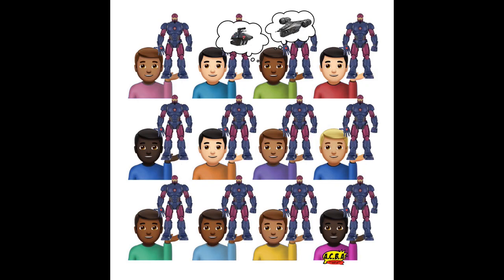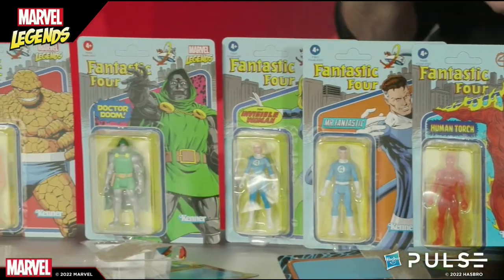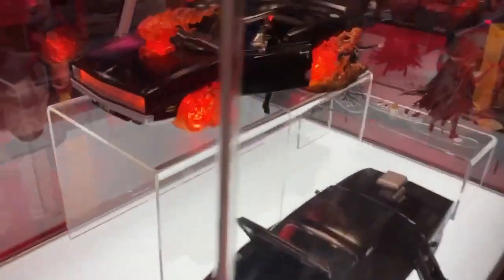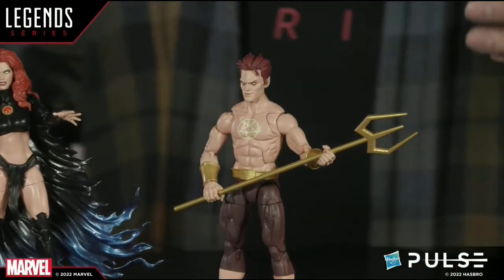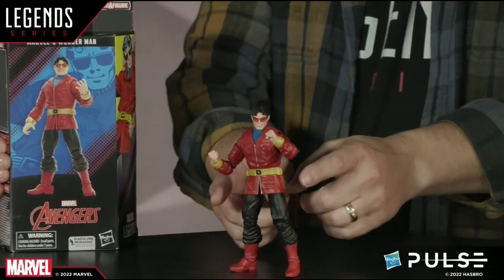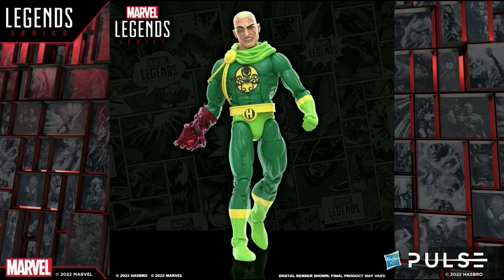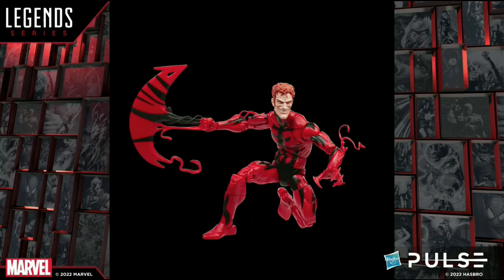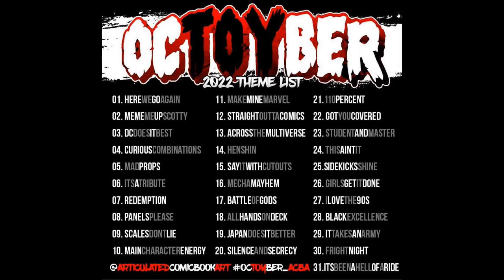Hasbro Pulse 1027 Live Stream Reveals Recap! EOV Final Tier! New Avengers BAF Wave! Baron Strucker!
PREORDER the Marvel Legends Retro Carded Johnny Blaze Ghost Rider

PREORDER the Power Rangers Dino Thunder Lightning Collection Yellow Ranger

PREORDER the Beast Kingdom Chip 'n Dale Rescue Rangers Chip and Dale Two-Pack

PREORDER the She-Hulk Marvel Legends She-Hulk (Infinity Ultron BAF) figure

PREORDER your Marvel Legends Infinity Ultron BAF wave Sharon Carter figure

PREORDER your Star Wars Black Series New Republic Security Droid figure